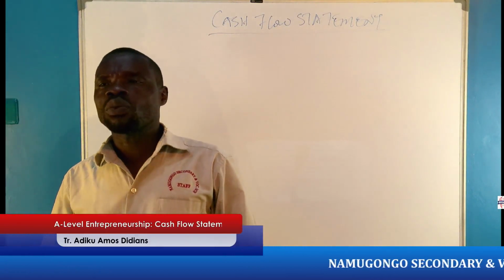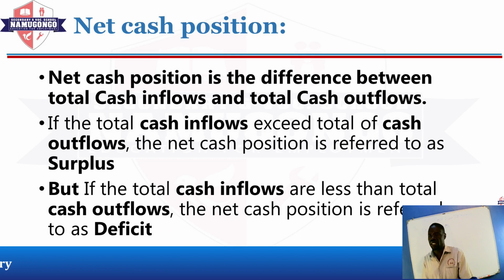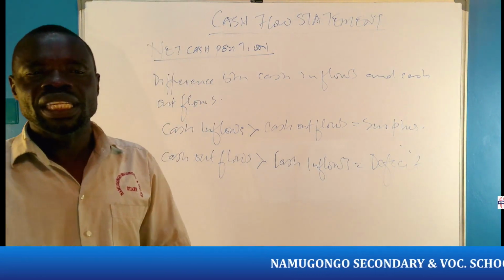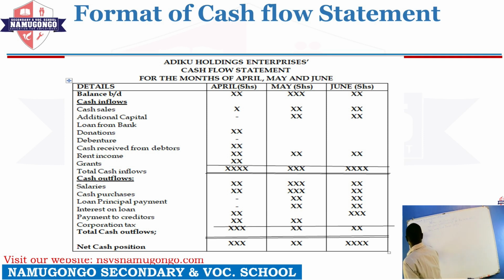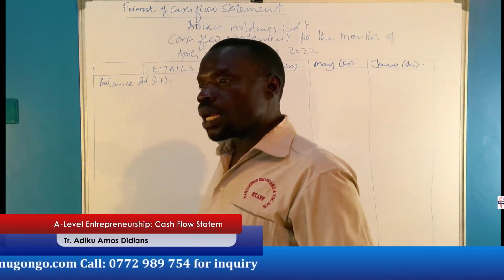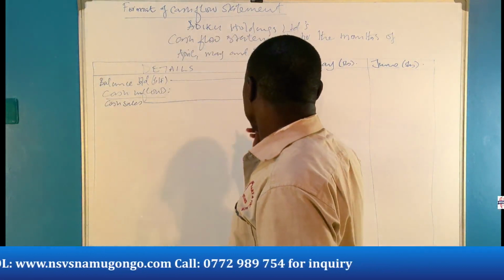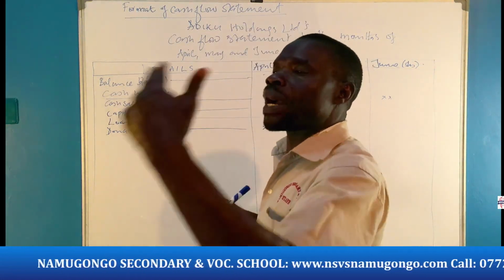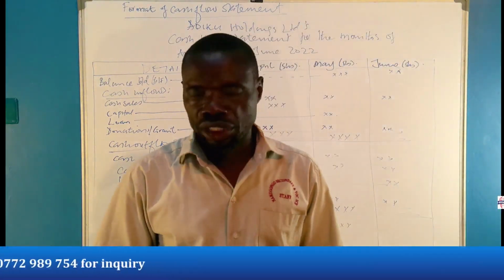A'level Entrepreneurship Cash flow Statement part 2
Namugongo Secondary - Entrepreneureship